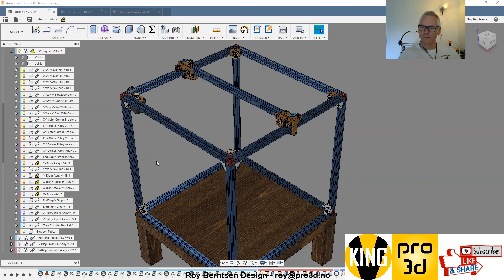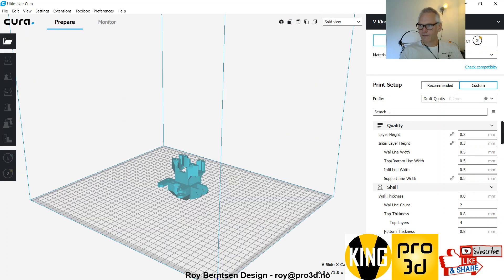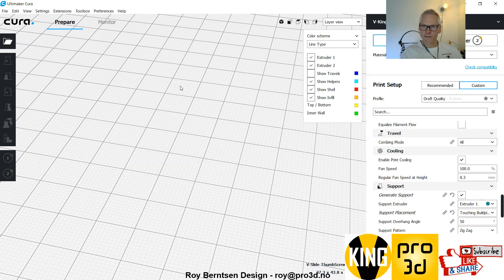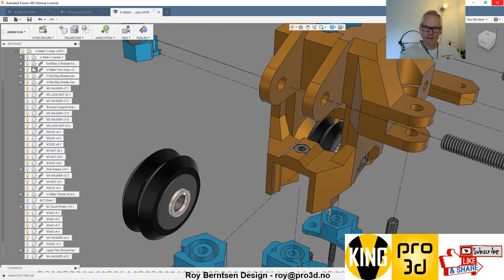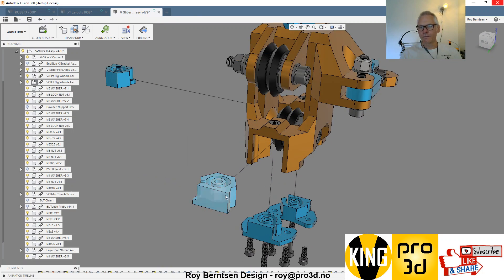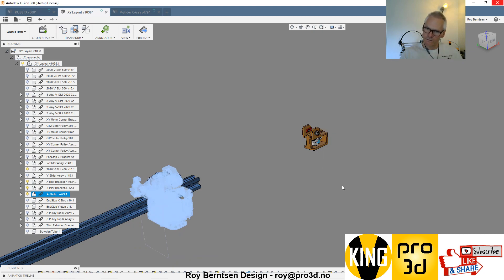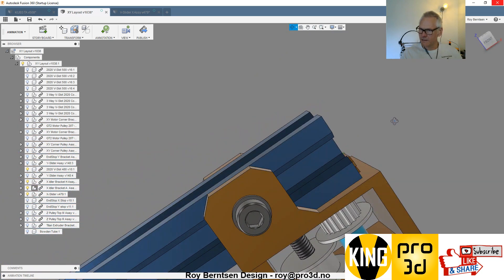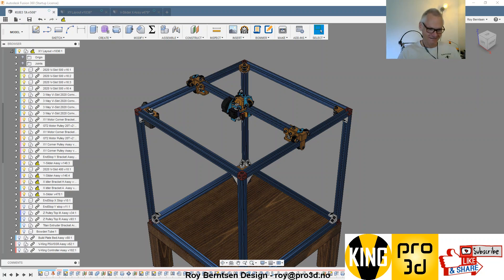V King CoreXY - Print and assemble the X Carrier!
We look at printing parts for the X-Carrier and assembly of the X axis